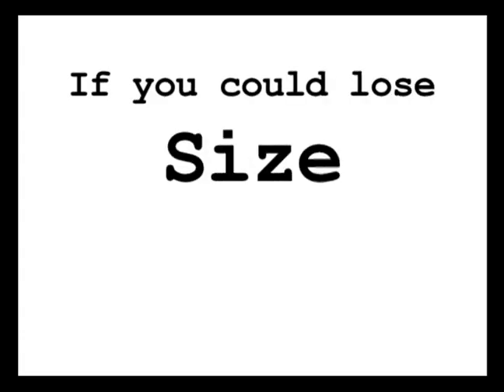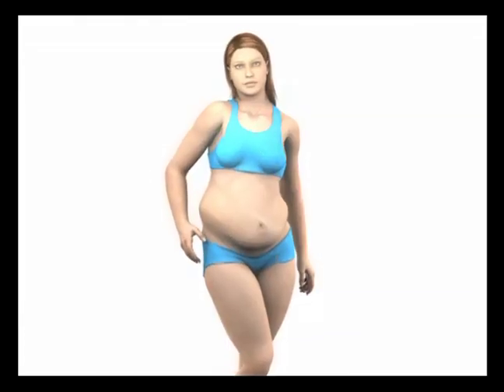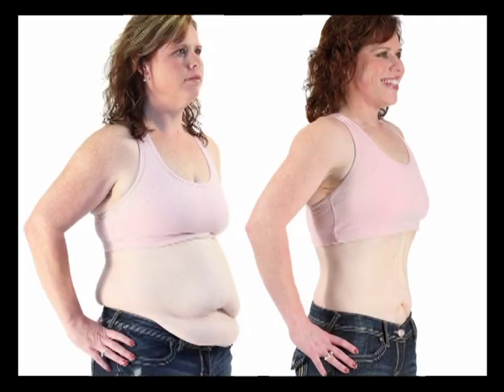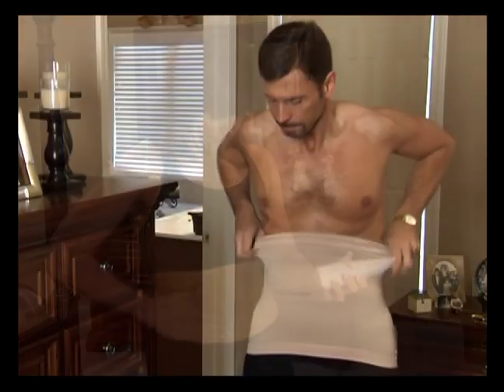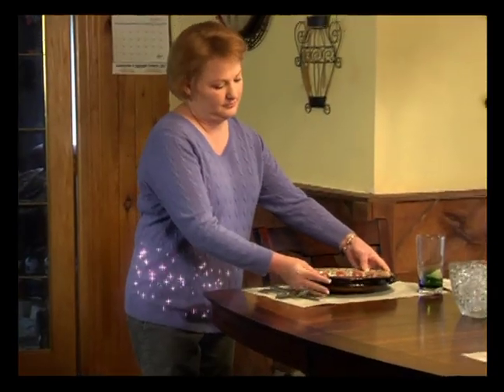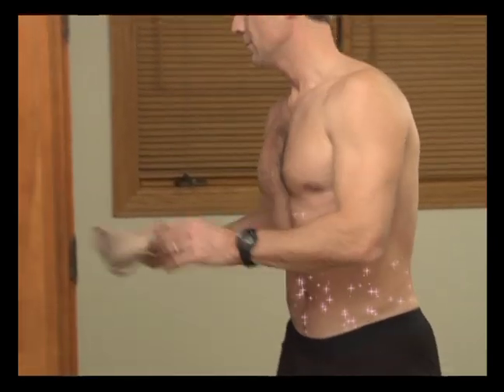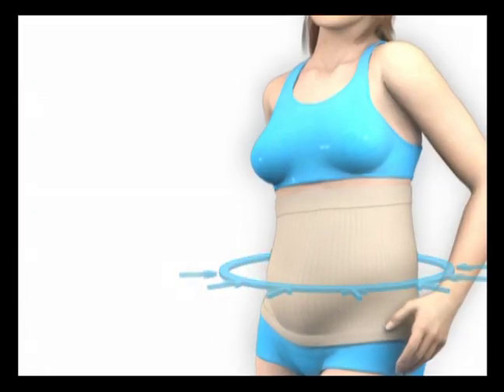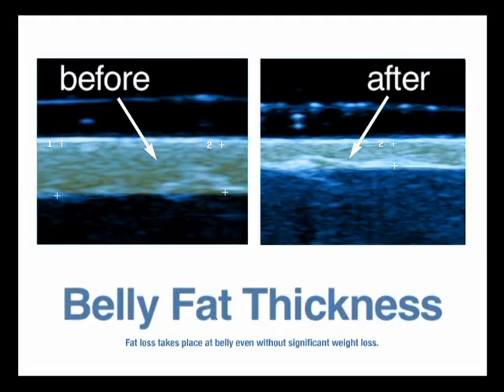Tummy Tuck® Belt Slimming System - As Seen on TV!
Real Results! Get Your Tummy Tuck® Belt Today!
Try Tummy Tuck® Risk Free Now!
Home of the original Tummy Tuck® Miracle Slimming System, as seen on TV. The revolutionary Tummy Tuck® Belt is works great for both men and women of all sizes. It is made with soft, flexible space age material, which provides comfortable compression which pulls your midsection inward.
With the Tummy Tuck® system, there are three ways to slim your belly - you choose how to use it!  Keep your lifestyle, no added exercise or diet is needed, simply follow the 10 minute Tummy Tuck® method. Or combine it with exercise for faster results, but  you do not need to wear the belt during exercise. Finally, for an instant slimming look, wear the Tummy Tuck Belt under your clothes, its comfortable all day long.